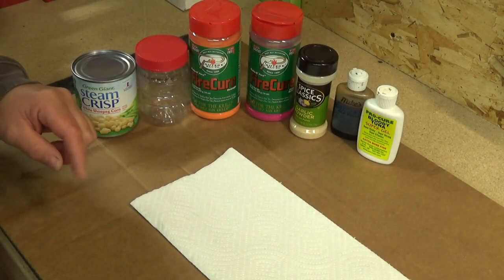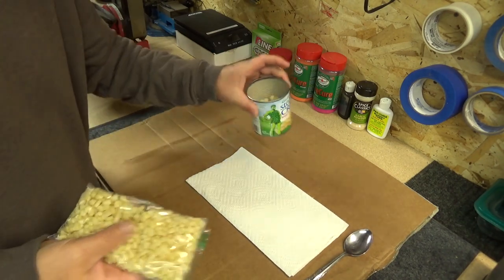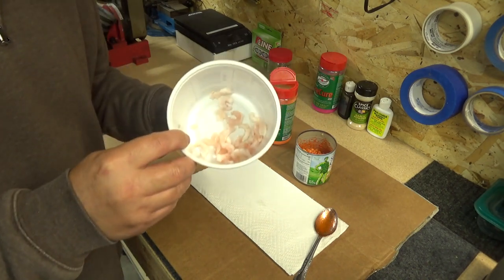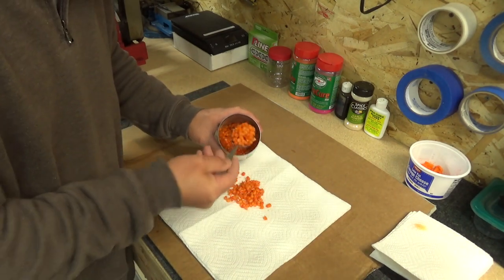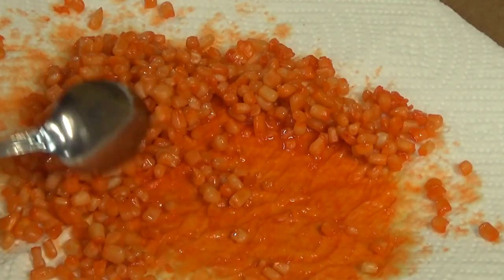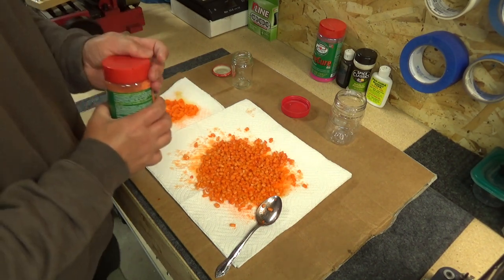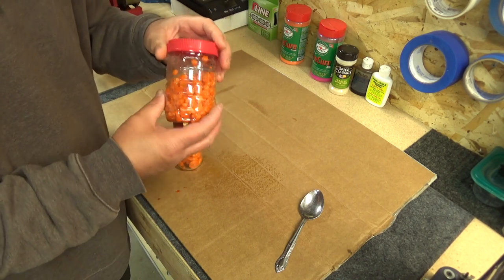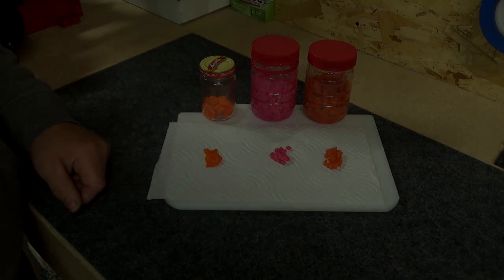Making Bait Corn for trout fishing or kokanee fishing, Simple method.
Showing how I make bait corn. You can save money by making your own bait, adjust the recipe to suit your needs. This will work for trout, kokanee, crappie, bluegill, most panfish. I tend to use this bait corn in combination with worms. It tends to add a little enticement when fishing for trout is slow. This is especially good when used when trolling for planted trout with dodgers and lures.
     I am using the Pautzke Fire Cure. This stuff is a little spendy but makes a lot of cured corn. Orange and pink add a ton of color to any setup.  You can add any scent you like, some that work well are garlic, sardine, tuna, anise, many more. Sometimes tipping the hooks with a little flash of color is all it takes to get stubborn fish to commit.

Pautzke Fire Cure
Pee Wee lure
Sling Blade Dodger
Balsa Bobber for trout/panfish
Small hooks on leaders